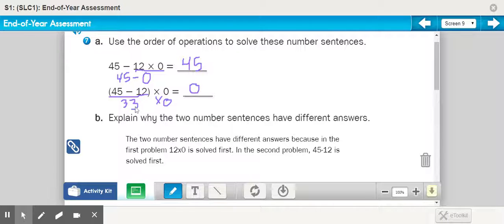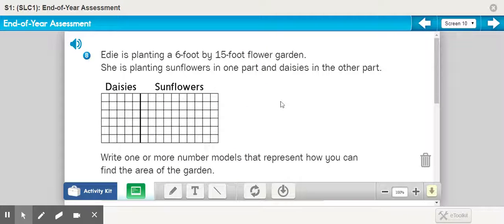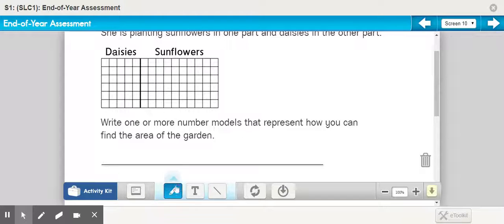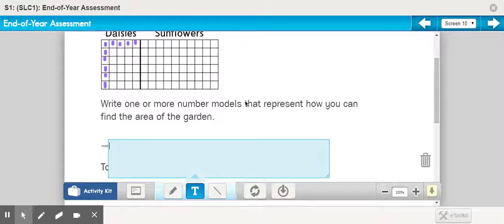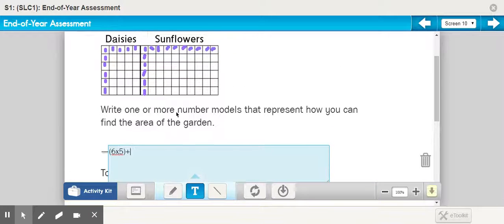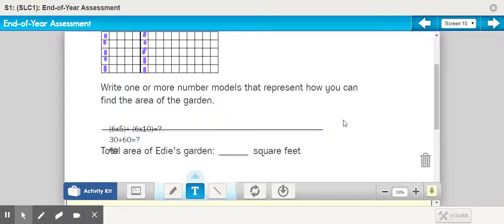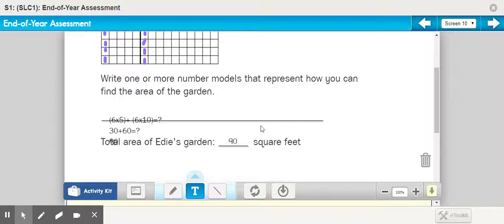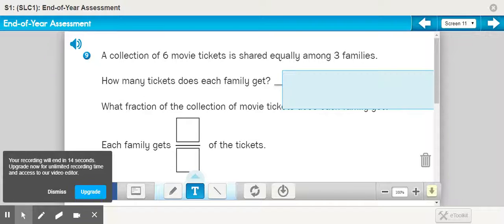End of Year Assessment Problem 7